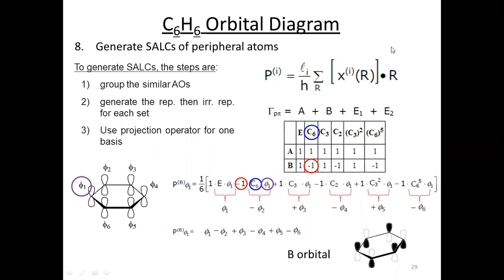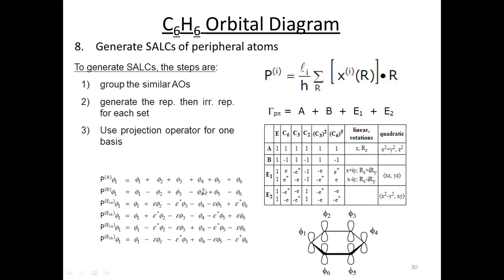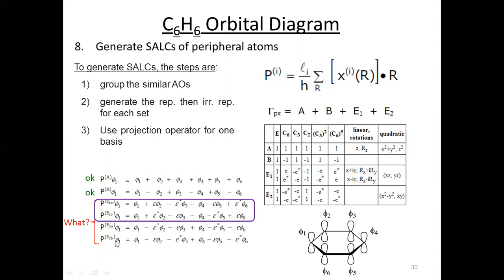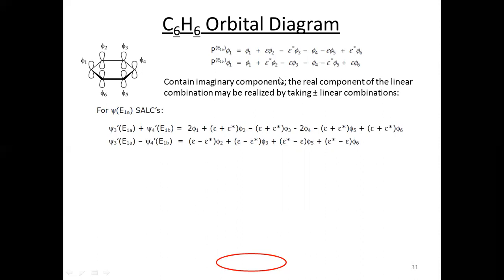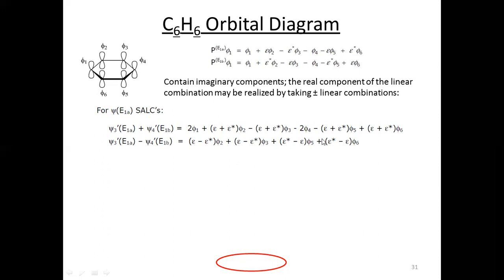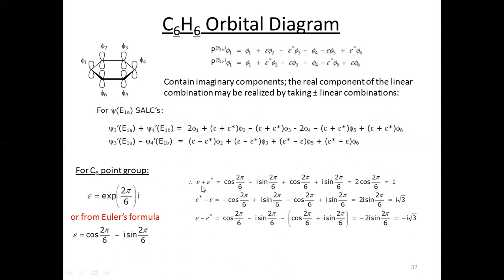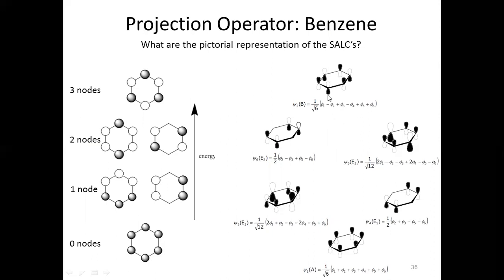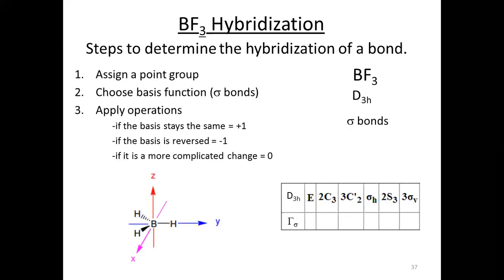Benzene SALC (Part-2)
This is 8th lecture of Symmetry and Group Theory. In this video Symmetry Adapted Linear Combinations (SALC) of benzene molecule has been discussed in detail.